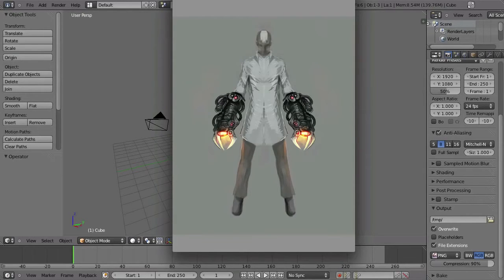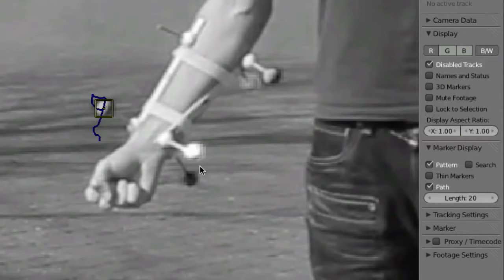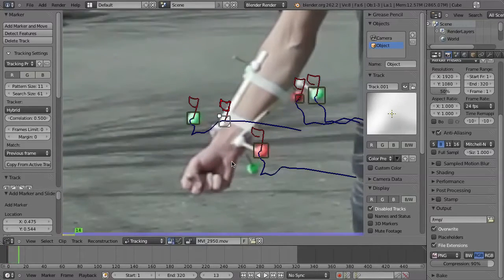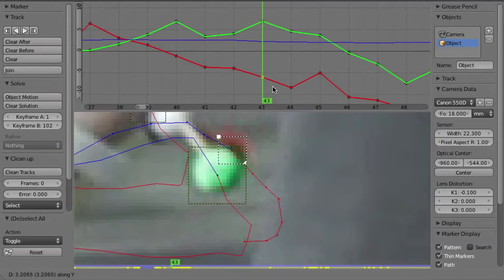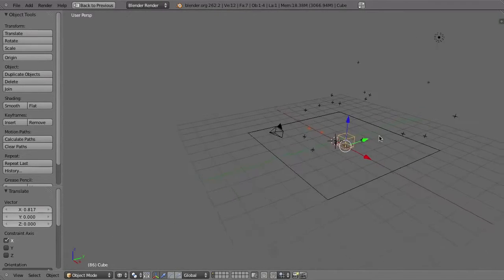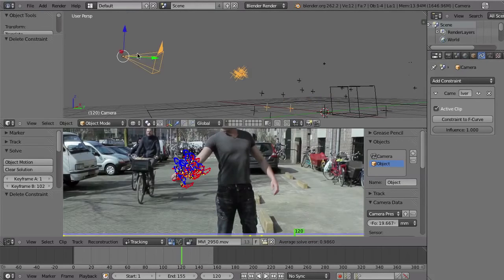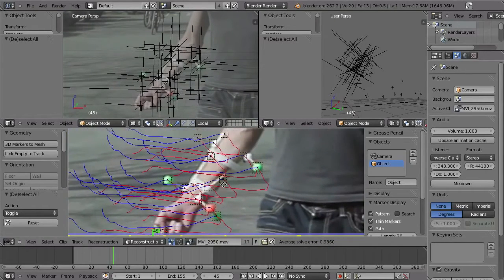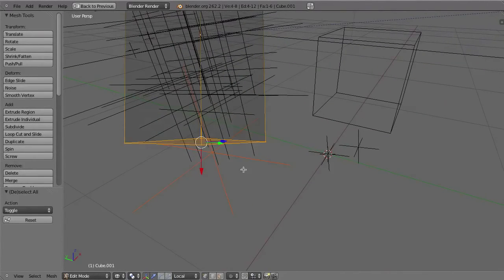Blender Tutorials Track, Match, Blend 19 Object &amp; Camera Track YouTube